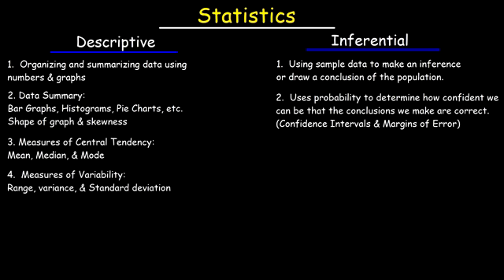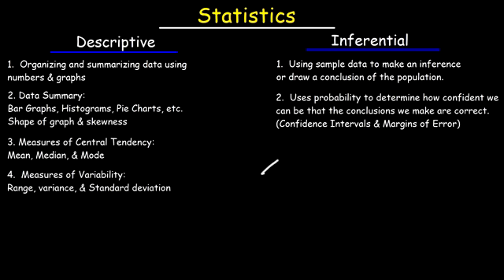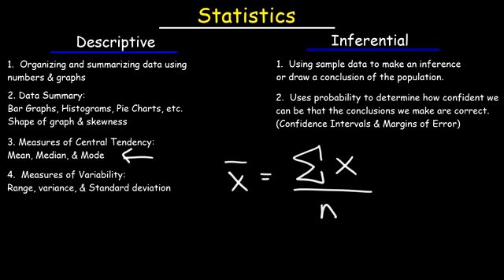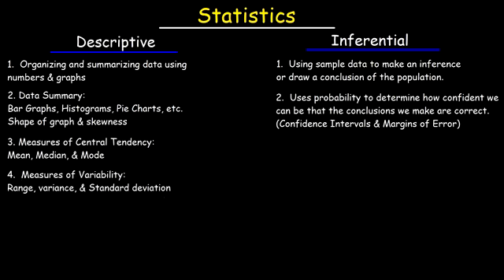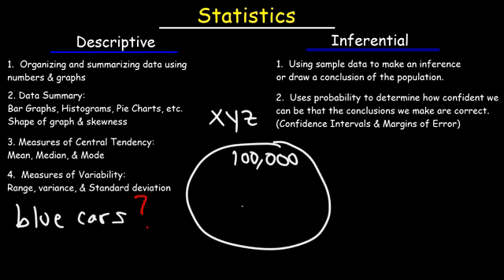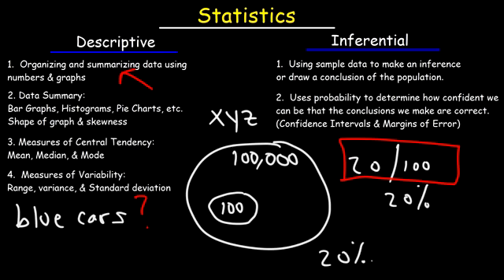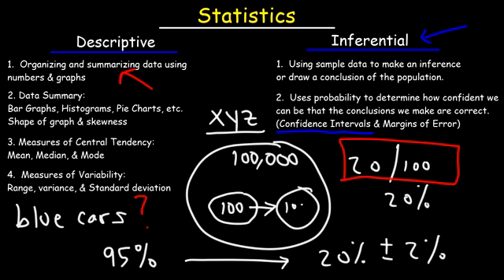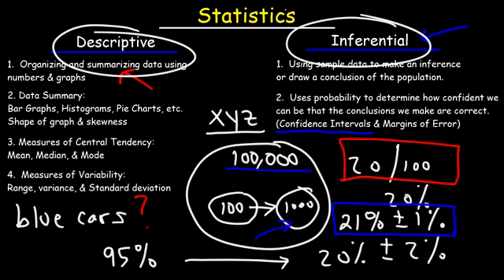27 June 2026